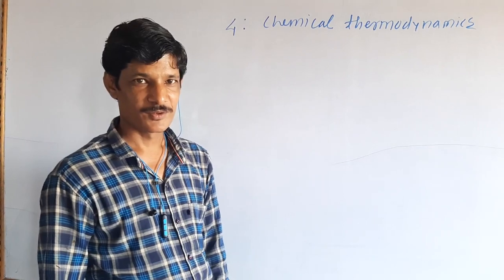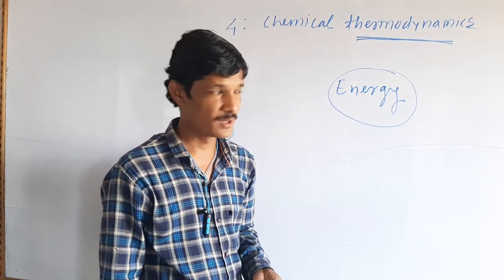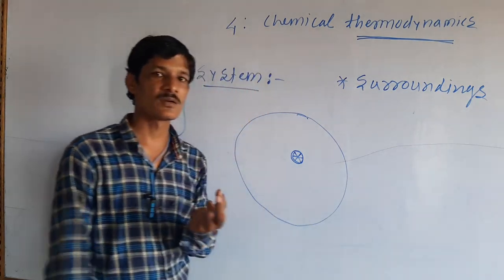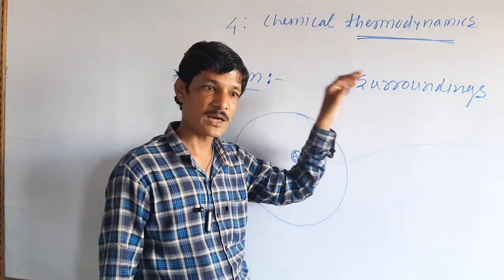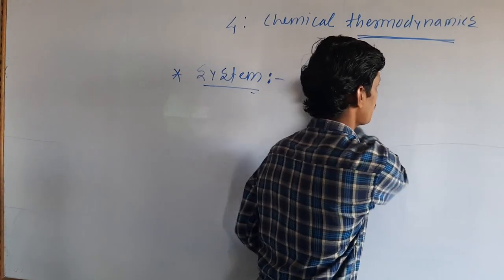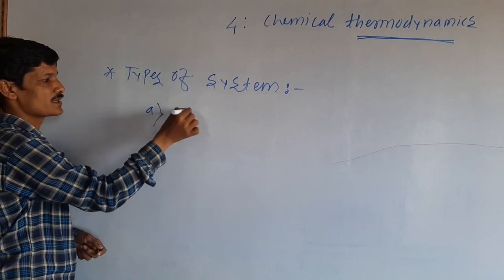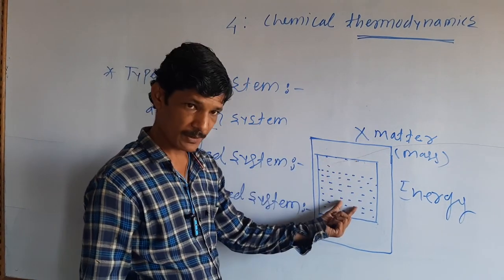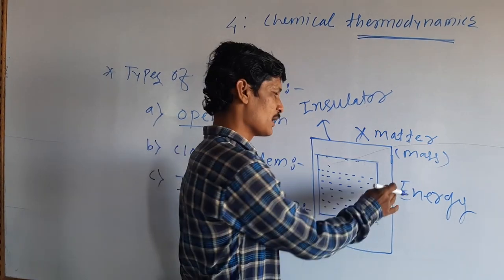Thermodynamics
Basic concepts of thermodynamics